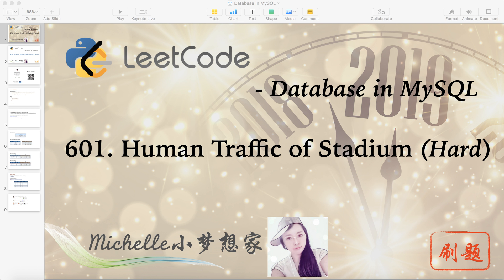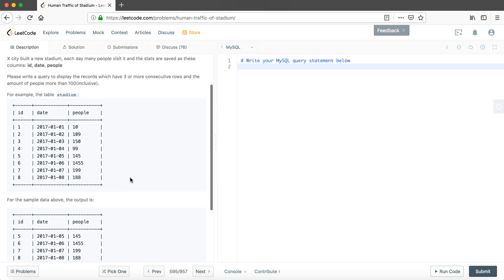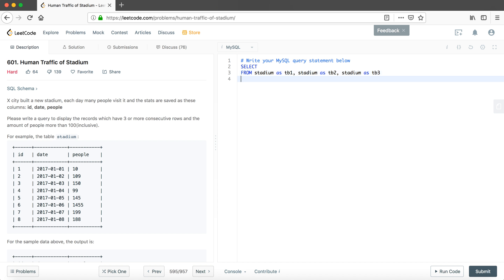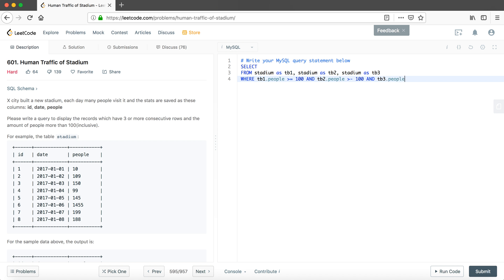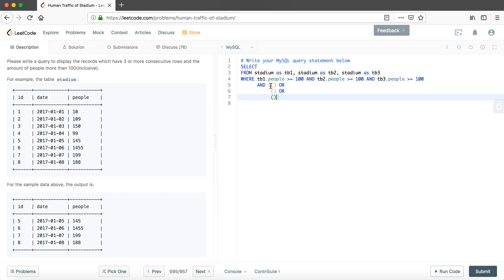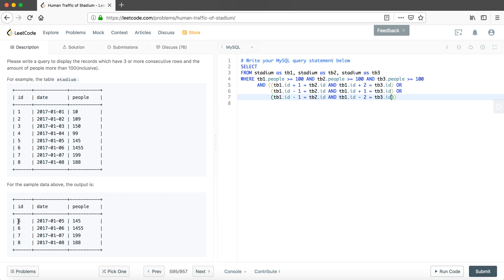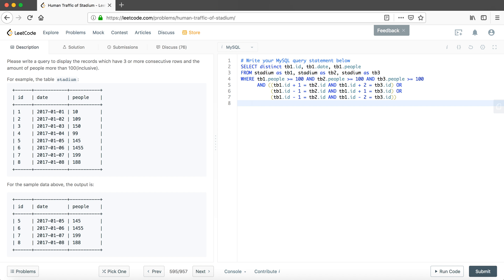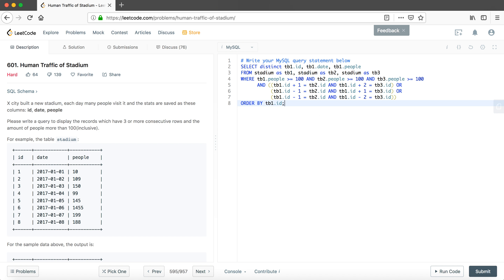LeetCode in MySQL 601. Human Traffic of Stadium - Michelle小梦想家 (English Version)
喜欢的话，记得Subscribe我的频道并给我的视频点赞哟！
微信公众号：LoveParadise

Note:
1. 视频上传⏫之后的24小时内，会帮大家答疑关于这道题的具体问题 : )
2. Q&A for tech/data science or life in general!

有任何疑问或问题，欢迎大家通过YouTube Channel以及微信公众平台留言， 我会在看到的第一时间给大家回复哒～ 🤓🤓大家的支持和鼓励，是我一直坚持下去动力哟！✊✊让我们在成长的道路上一起红尘作伴，努力的潇潇洒洒～ 🤗🤗我们的口号是，“人生苦短，必须性感！”
加油！！！